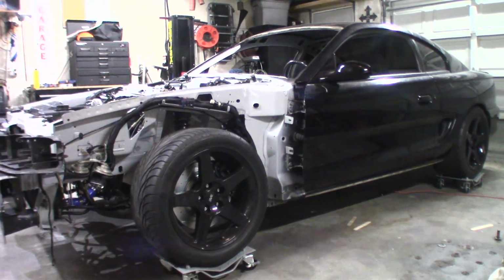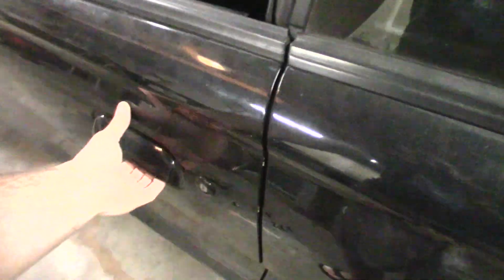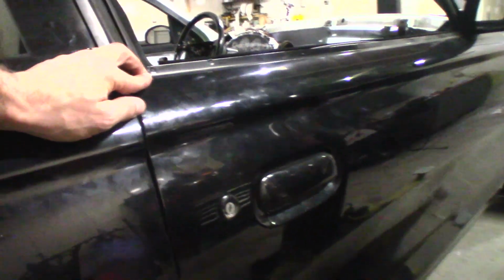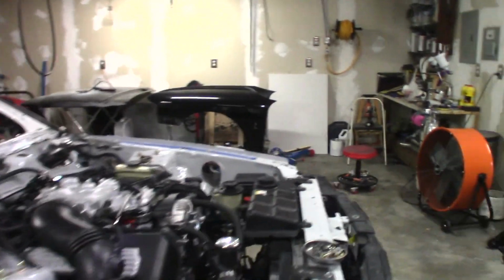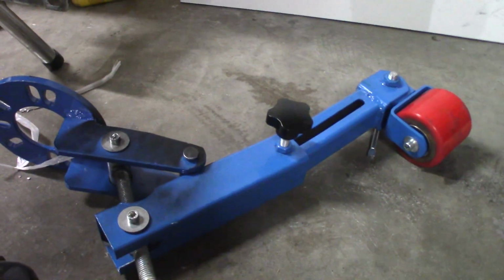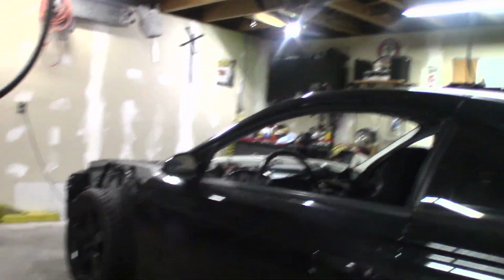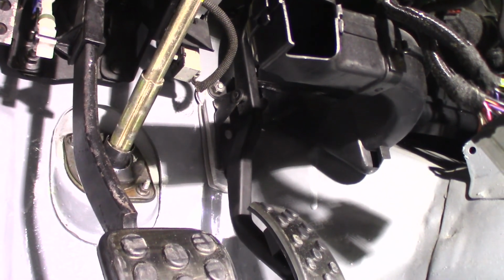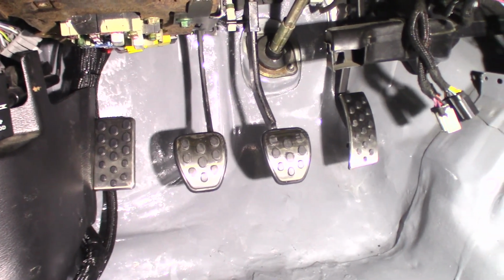LOTS of big updates - Cobra Restomod Part 23